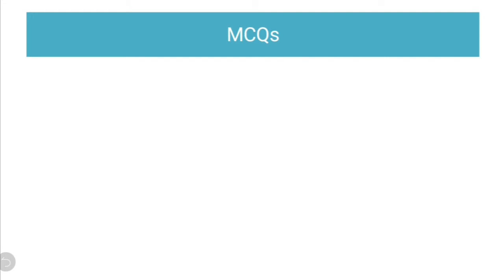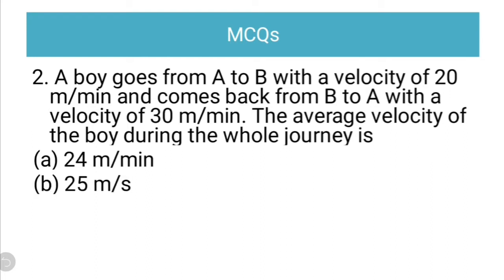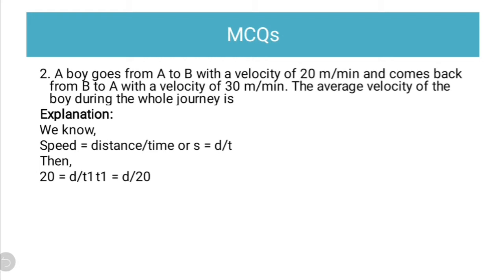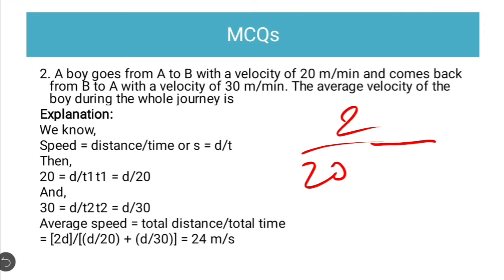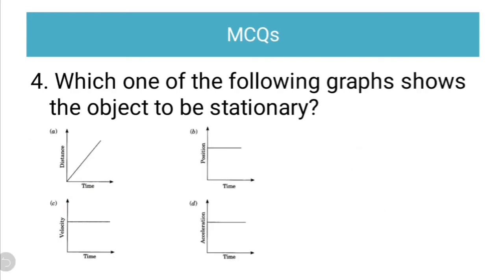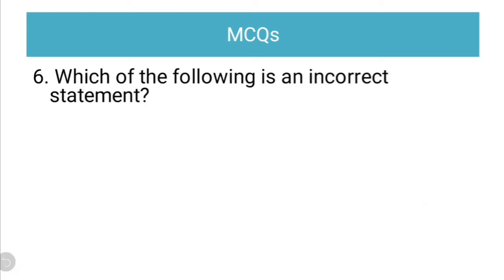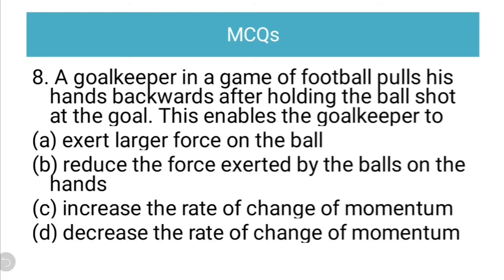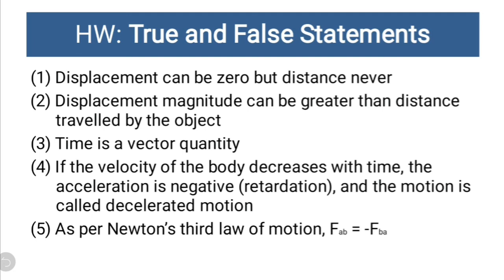Class 9 : Motion , Force & Laws of Motion (Revision)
Topics Discussed:
1. Motion
2. Force
3. Laws of motion

Cbse class 9 video
Class 9 motion videos
Class 9 force and laws of motion videos
Class 9 motion Worksheet
Class 9 force and laws of motion worksheet
Class 9 motion worksheet with answers
Class 9 force and laws of motion worksheet with answers
worksheet with answer key